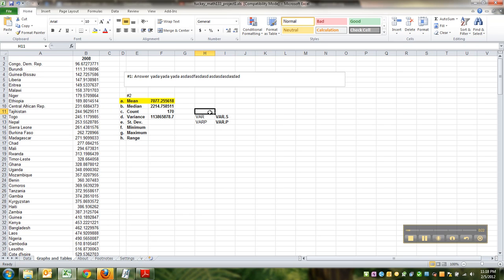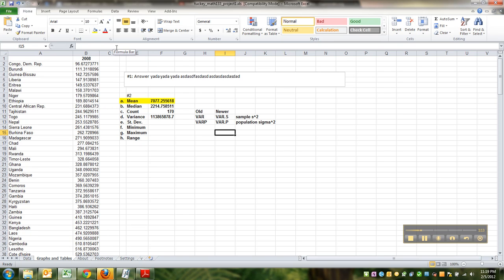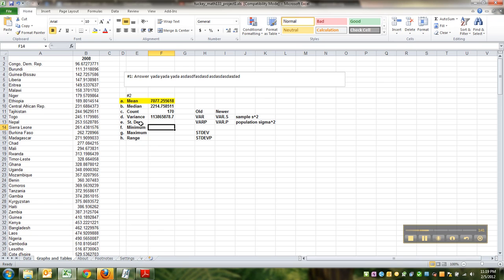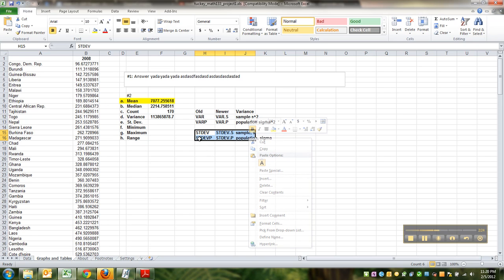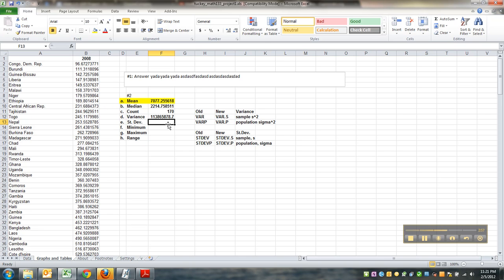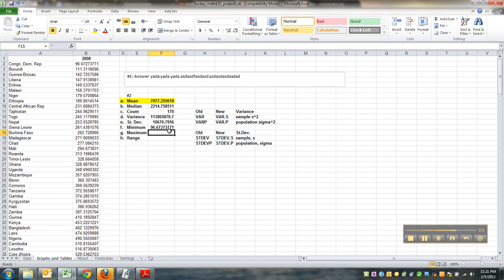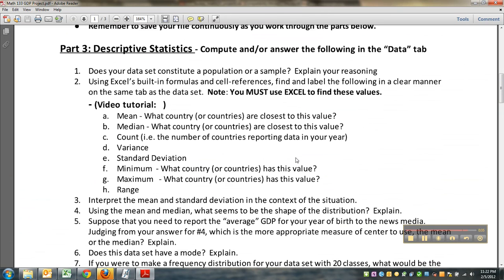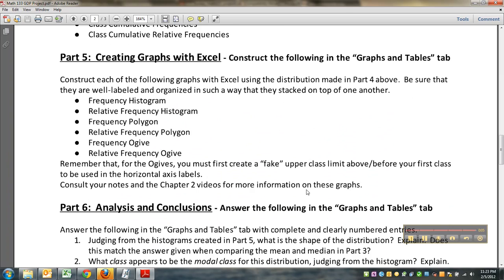Math 133 GDP/Capita Project - Part 4 of 4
Tutorial to help navigate the GDP/Capita project for Math 133 students at Jackson Community College

In this video: Finding variance, standard deviation, minimum, maximum, and range with Excel